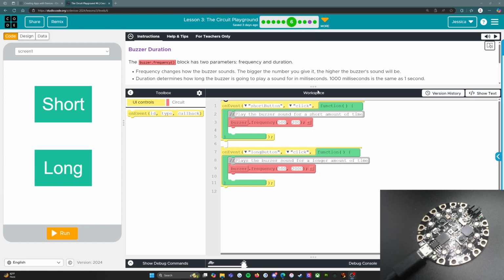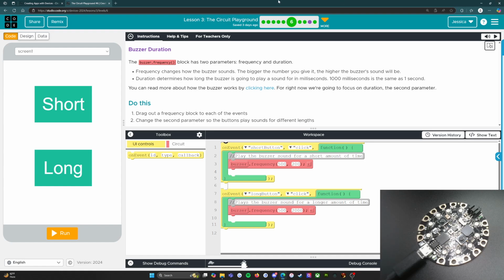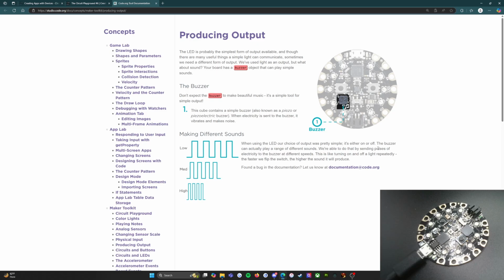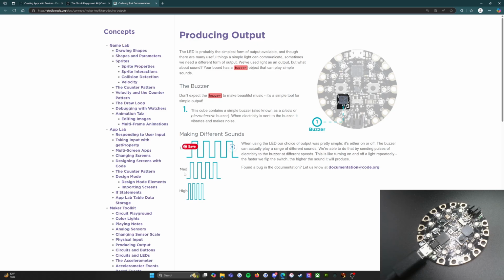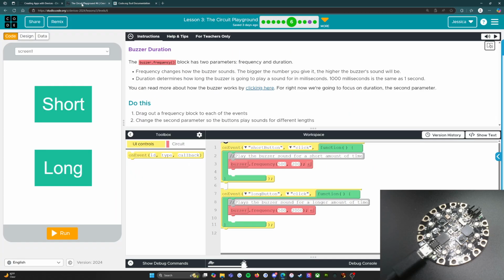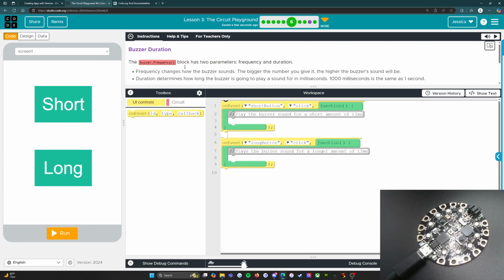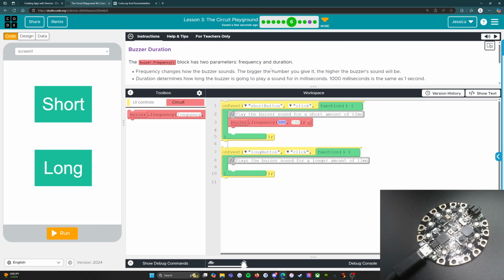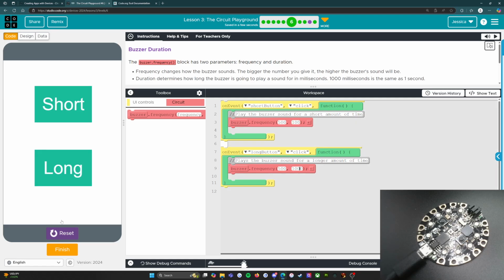Code.org - Creating Apps with Devices - Circuit Playground:Lesson 3: The Circuit Playground: Level 6